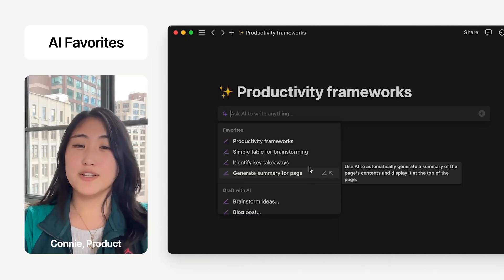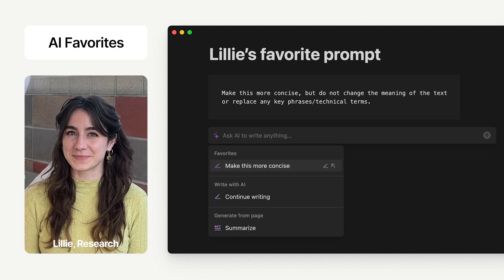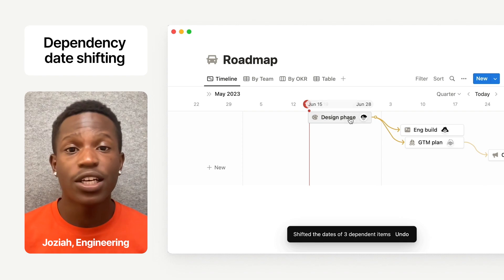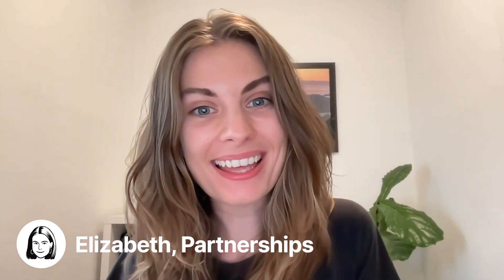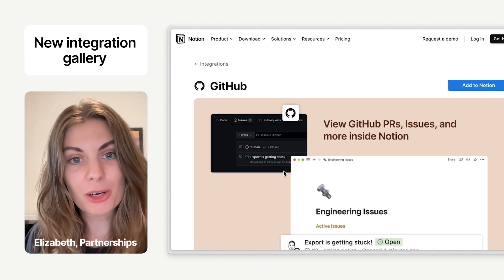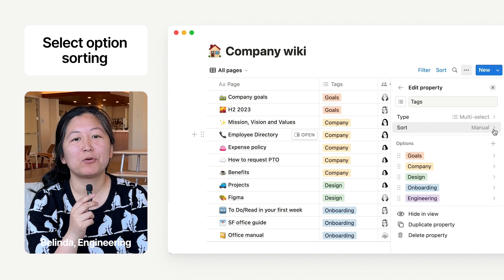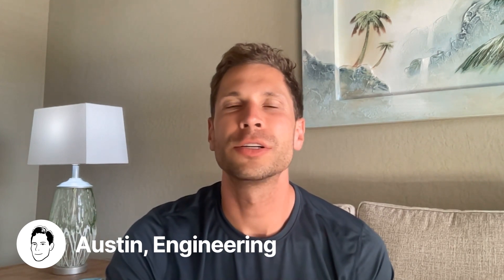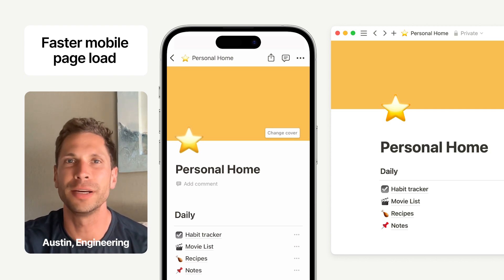Notion 2.32: Video Release Note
Trying out a new thing here: our very first video release note 🎬 Our teammates will walk you through what’s brand new, much better, and polished up in Notion 2.32!

Chapters:

00:00 — Introduction
00:09 — "Brand new"
00:11 — Invite users from Slack
00:24 — Favorite AI prompts
01:00 — "Much better"
01:04 — Dependency date shifting
01:22 — Sharing & publishing updates
01:48 — New integration gallery
02:13 — Connected properties for Figma & Google Drive
02:34 — "Polished up"
02:36 — Select & multi-select option sorting
02:50 — Add dates with Shift + click
03:05 — Mobile performance improvements